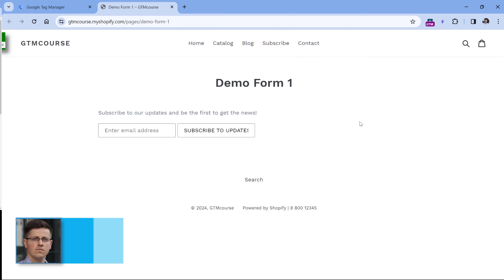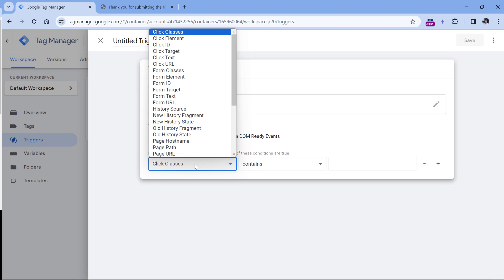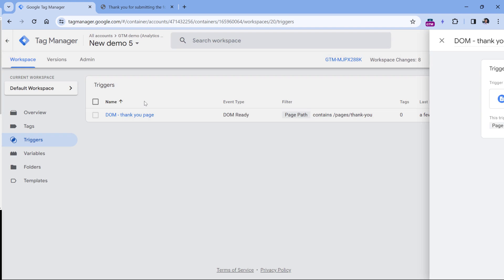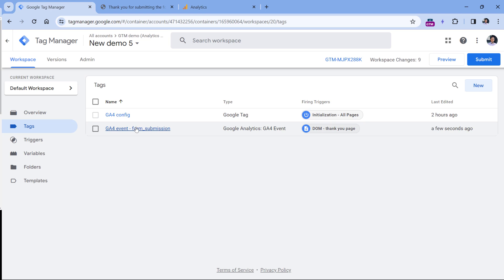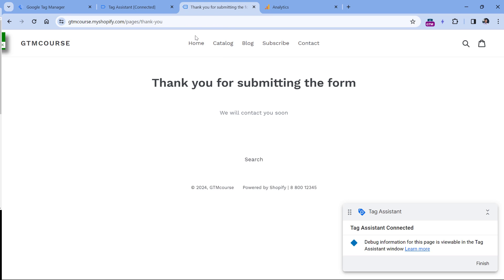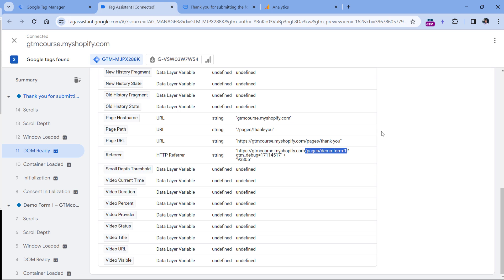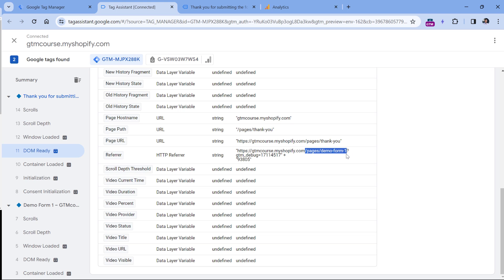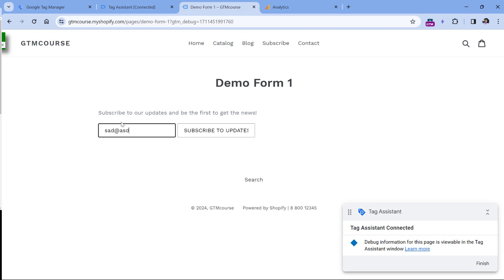Track many forms with one Thank You page (with Google Tag Manager)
If you have many forms on a website and all of them redirect users to the same “Thank you” page, watch this video. Here, I will explain how to distinguish which form was submitted.

In this video, you will learn three methods:
* By using the Referrer variable in Google Tag Manager
* By extracting part of the URL with the URL variable
* With the developer’s help and the data layer

=== TIMESTAMPS ===
00:00 - Intro
00:20 - General setup
02:58 - Method 1: Referrer
08:52 - Method 2: URL parameters
11:54 - dataLayer.push
15:18 - 2 more methods
15:33 - Outro

=== LINKS ===

✭ Blog post: Track Many Forms with One Thank You Page with Google Tag Manager